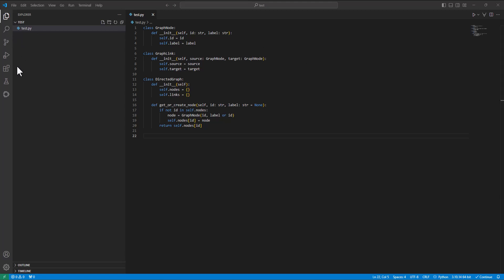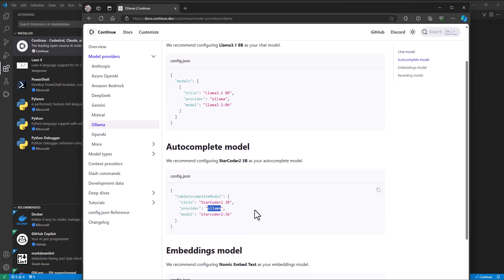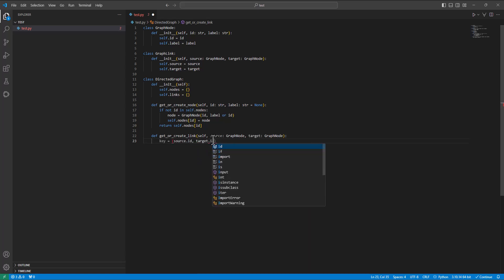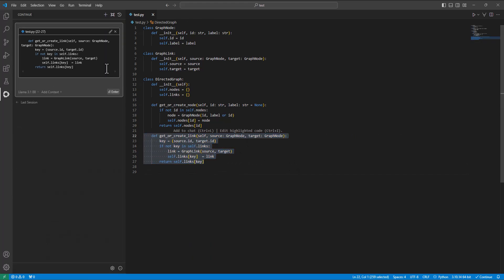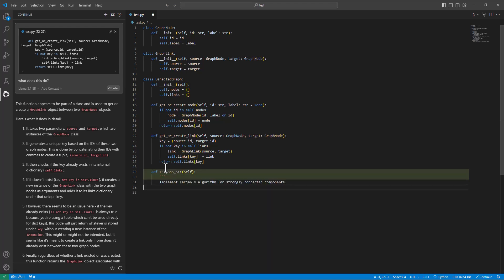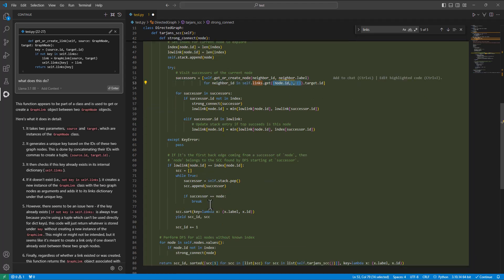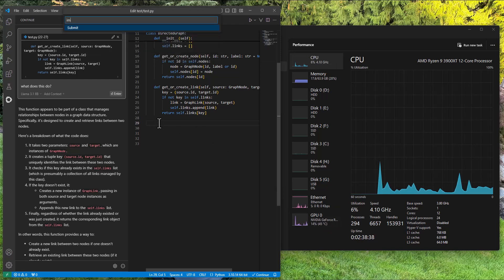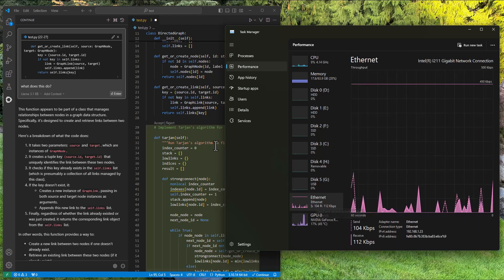Continue dev demo writing python code in VS Code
In this demo I show how fast the llama 3.1 8b and starcoder models are running locally on my NVidia 3090 GPU.